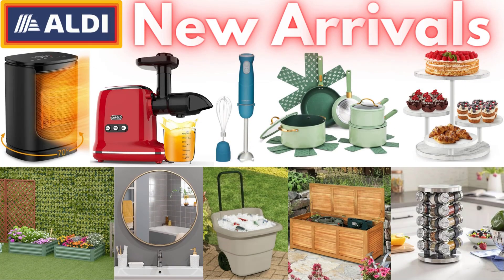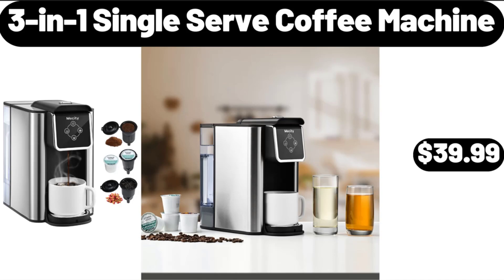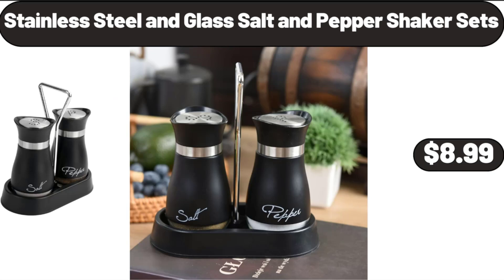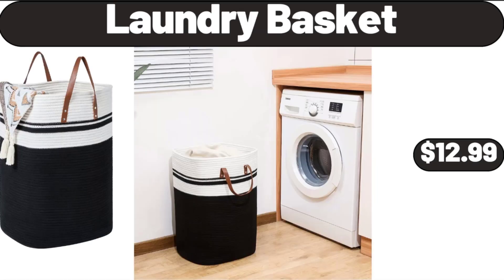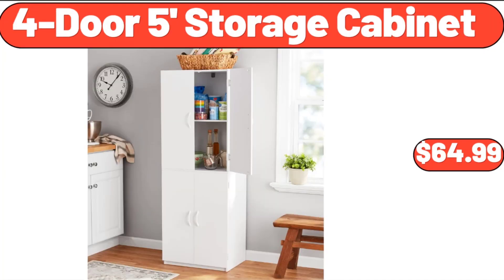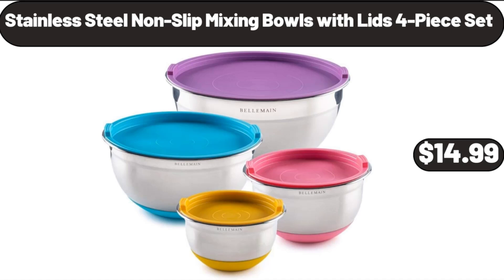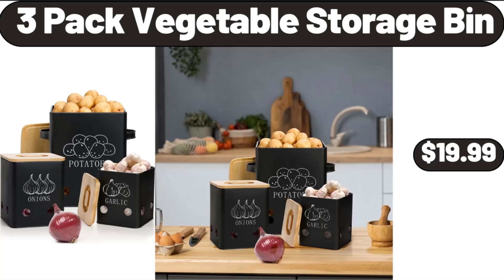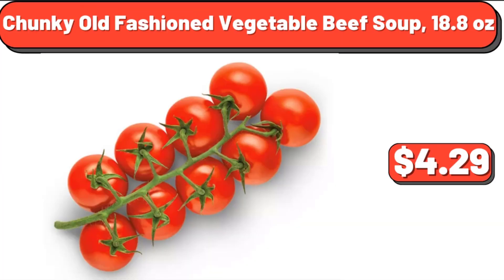ALDI - New Arrivals & Clearance! 🦋 WHATS NEW AAT ALDI 🦋 ALDI HAUL 10|6|2023 🦋 Save Money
Hello everyone, let's take a look together at the discounted products at aldı market, Space Heater with Adjustable Thermostat, $26.99. Juicer Machines, $42.99. Teal Stainless Steel Immersion Blender, with Whisk Attachment, $14.99, Please don't forget to like the video, really appreciate for everything. Raised Garden Bed Set of 2, $46.99. BREMER Italian Meatballs, 32 oz, $5.85. Ceramic Bowls for Soup, Set of 4, $11.99. Cube Floral Woven Pouf, $34.99. Hamilton Beach, 8 Cup Deep Fryer, $28.99. Leaflettes Cakelet, Cast Aluminum Nonstick Pan, $24.98. Plastic Cutting Boards For Kitchen, 3-Piece, $11.99. Mini Portable Washing Machine, $32.99, Please don't forget to subscribe to my channel, Thank you very much for everything. COCA-COLA Soda, 12 pack, $7.99. Acacia Wood Deck Box, 47 Gallon, $89.99. World Globe with Stand, $11.99. Small Side Table, $64.99. Fresh Antibiotic Free ChickenTenderloin, 1 lb, $5.85. Grow Light for Indoor Plants Growing, $12.99. 2 Pockets Chef Cooking Kitchen, Restaurant Aprons for Women Men, $7.99. Water Resistant Fabric Bean Bag Chair, $54.99. 3-in-1 Single Serve Coffee Machine, $39.99. Large Woven Rope Tall Laundry Basket, with Handles, $16.99. Floral Tea Cups and Saucers, Set of 2, $9.98, Friends, what do you think about the prices of the products, Are they too high, Please share your thoughts with us in the comments. Chicken Nuggets Family Value Pack, 70 oz, $12.49. Glass Coffee Container with Wooden Shelf, $12.99. Smart Watch for Women Men, $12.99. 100% Blackout Fabric Shades, Cordless Roller Shades for Windows, $25.99. Heart Shaped Cake Pans, $12.99. Huntington Home Decorative Woven Baskets, $6.99. 4-Pieces Bread Baking Pan, $12.99. Metal Shoe Rack, 4 Tier Shoe Organizer, $16.99. 6 Pack Stackable Plastic Storage Basket, $16.99. Kitchen Faucets with Pull Down Sprayer, $22.99. 3-Piece Enamel Cast Iron Set, $34.99. Portable Soft Sided Cooler Bag for Travel, $15.99. USB Rechargeable Handheld Mixer, $17.99. Stainless Steel Flatware Set of 18, $14.99. Modern Marble Glass Round Coffee Table, $42.99. Hair Dryer Brush, $22.99. Vacuum Insulated Food Jar, Stainless Steel with Collapsible Spoon, $18.99. Stainless Steel, and Glass Salt and Pepper Shaker Sets, $8.99. Cervical Pillow for Neck Pain Relief, $29.99. Night Light, $4.99. Full Length Wall Mirror Tiles, $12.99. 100% Cotton Canvas Tote, Shoulder Shopping Bag, $8.99. 4 Tier Wooden Cupcake Tower Stand, $23.99. Meditation Floor Pillow Set of 2, $21.99. Digital Air Fryer with Viewing Window, $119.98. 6 Slice Touchscreen, Air Fryer Toaster Oven, $89.98. Memory Foam Folding Mattress, with Storage Bag, $59.99. Foot Massager with Heat, $23.99. Canisters for the Kitchen, Counter Set of 4, $14.99. Professional Series Forged, Stainless Steel Knife Block Set, $38.99. Electric Razor for Women, $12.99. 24 Inch Circle Bathroom Mirror, $36.99. Salt and Pepper Grinder Set, with Wood Tray, 2 Pack, $12.99. Glass Jars with Bamboo Lids and Spoon, $12.99. Bathroom Floor Storage, Cabinet with 4 Drawers and Adjustable Shelf, $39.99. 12 Inches Aluminum Stock Pot, $19.99. Hand Mixer, $21.99. Stainless Steel Rotating Spice Rack, with Spices Included, $26.99. Laundry Basket, $12.99. Clip On Strainer Silicone, for All Pots and Pans, $4.99. Cheese Board with Cutlery Set, $28.99. Velvet Storage Ottoman Bench, $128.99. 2 Packs Rust Decorative Throw Pillow, $8.99. 3 Tier Tall Plant Stand, $18.99. Huntington Home Rattan Lamp, $29.99. Porcelain Bowls, $2.99. 8 Quart Plastic Storage Bins, with Lids, $32.99. Hot Honey Gouda Cheese, 6 oz, $3.95. Bamboo Laundry Hamper, $49.99. Family Pool, $48.99. Coffee Mug Set with Cup Stand, $24.99. 8 Inch Rectangular Salad Plates, Set of 6, $22.99. Traditional Orange Area Rug, $22.99. King Size Air Mattress, Sofa Bed for Camping, $62.99. Farmhouse Butter Dish, with Lid for Countertop, $6.99. 5 Compartment Serving Plate, $12.99. Portable Air Conditioner, $14.99. Artificial Pink Boxwood, Plant in Cement Pot, $6.99. 3 Compartment Condiment, Tray Hospitality Tray, $11.99. Singer Mechanical Sewing Machine, $89.99. 4-Door 5' Storage Cabinet, $64.99. 8-Inch Fry Pan Non Stick, $11.99. Simply Nature Gluten Free Granola, $3.55. 10 Piece Bath Towel Set, $12.99. Floral Medley 3-Piece Serving Platters, $14.98. Ground Chicken, 16 oz, $4.05. Organic Strawberry Preserves, 11 oz, $3.29. Highball Glasses Set of 6, $18.99. Scarleton Small Handbag Shoulder bag for Women, $35.99. Gluten Free Oreo, 13.2 oz, $4.55. Earrings Ring, Necklace Jewelry, Storage Organizer, $7.99.